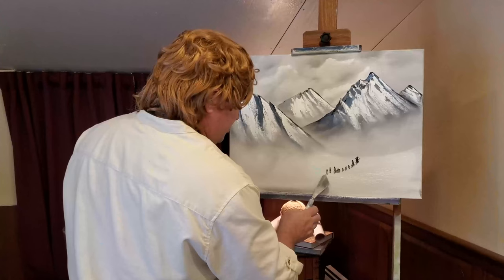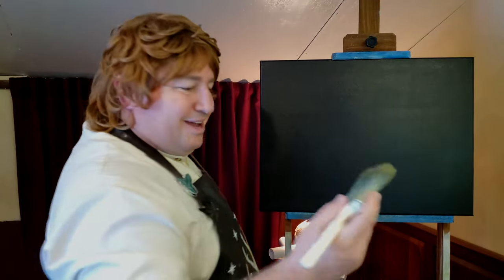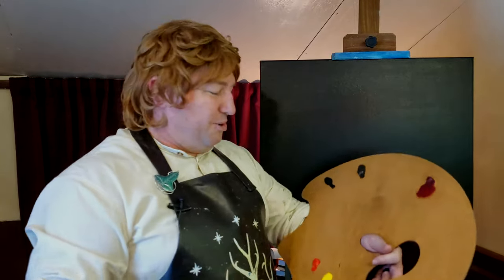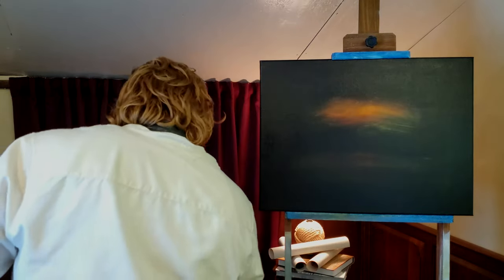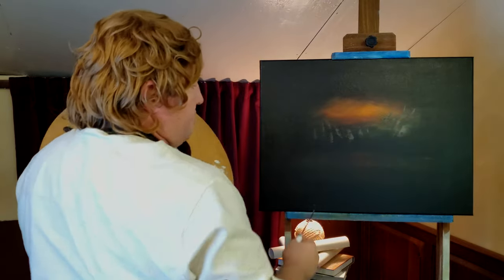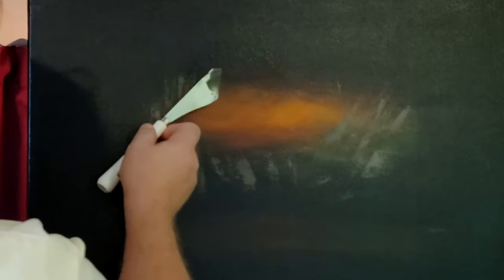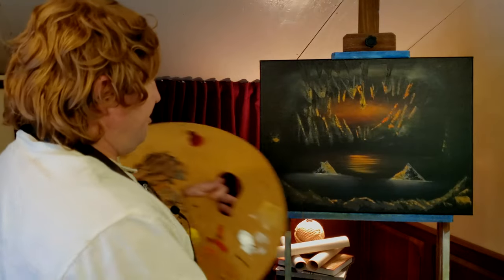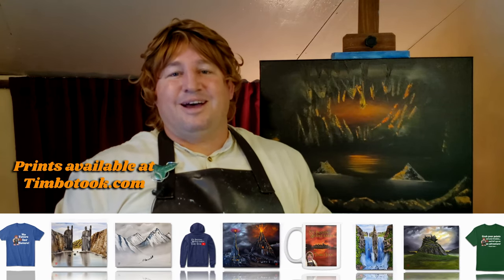Gandalf versus Balrog part 1 | The Joy of Painting Middle-earth | Series of Art Tutorials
Episode 79 - Today Timbo paints an oil painting of Gandalf and the Balrog as they fall through the chasm into the abyss under the bridge of Khazad-Dum. One of the most iconic parts of The Lord of the Rings books and as it is seen in the Two Towers movie, this is part 1 in this series, next week will be the continued fight on top of Durin's Tower.

I thank you for joining me on this adventure. That will help the Council of YouTube know it should invite even more friends on these adventures. You can find it here:

Are you ready to go back on a Middle earth adventure? I know everybody is waiting on the Amazon Prime Middle Earth series, but this can be fun too. Do you love LotR art? Well, join Timbo Took's Middle-earth artwork step-by-step painting tutorial. Painting mountains has never been more fun. Timbo provides a Lord of the Rings oil painting tutorial just like a Bob Ross style full episode.

You can get started painting with the Bob Ross Master Paint Set. It is the exact kit Timbo used to get started. Here is a link:

Grand View Confidant Palette

Be sure to drop Timbo a message in the comments. He would love to hear what your favorite place is in Middle-earth.